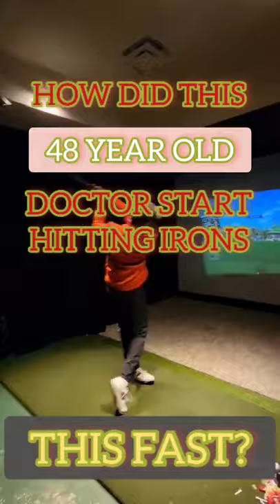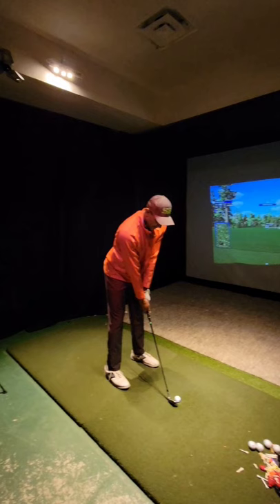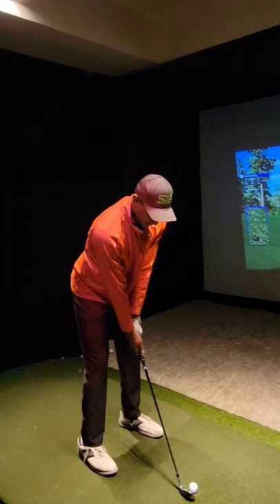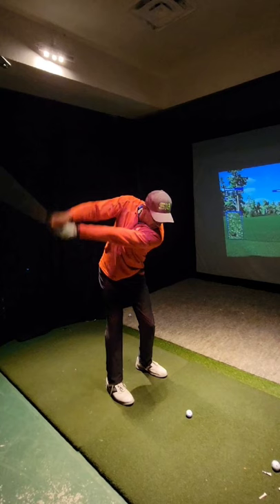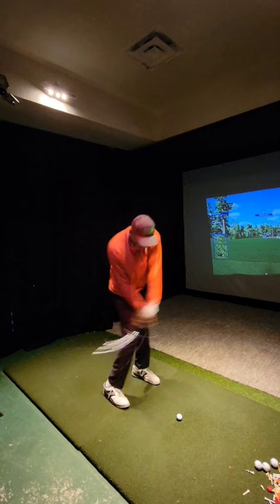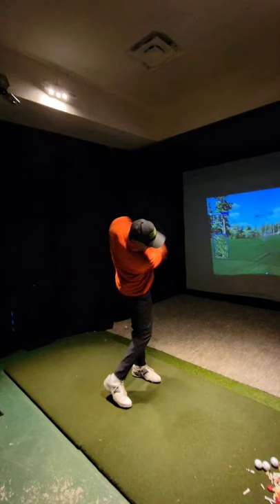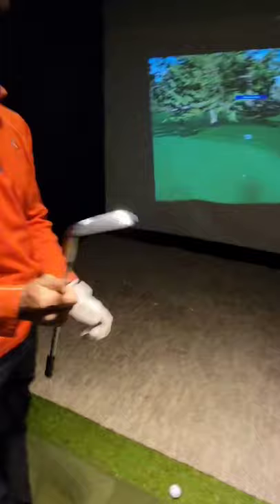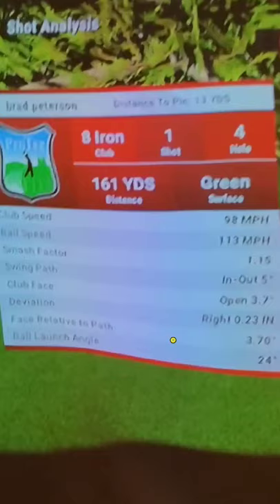48 Year Old Doctor With 113 MPH Ball Speed Pitching Wedge - Faster Than PGA Tour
This is my student and friend Dr. Sri Mummaneni. We have been together a little over a year and he is really making some massive strides.

This is a 113 MPH PW that went about 160.

Hope you enjoy and have a great Monday.

Thejujuswing.com